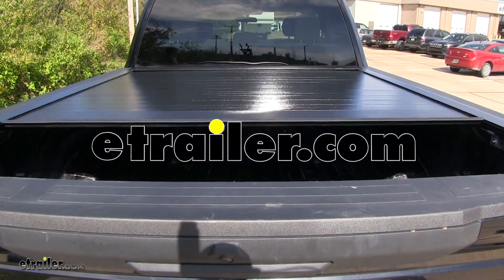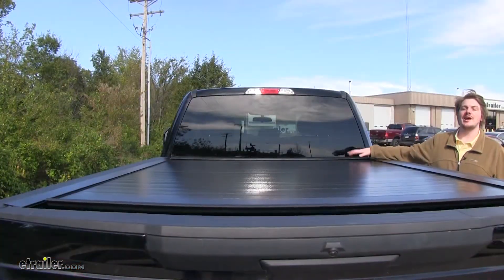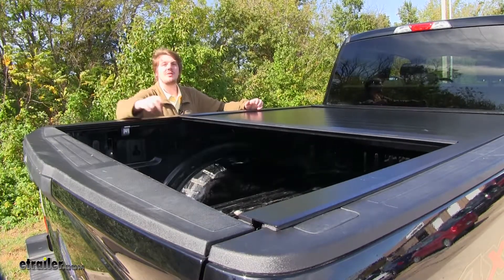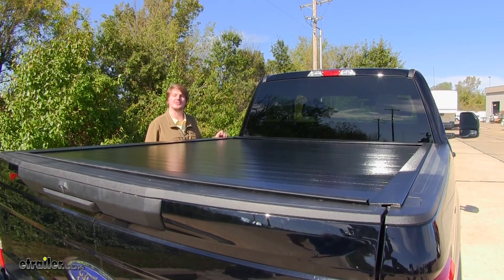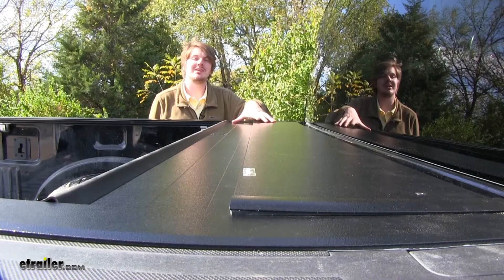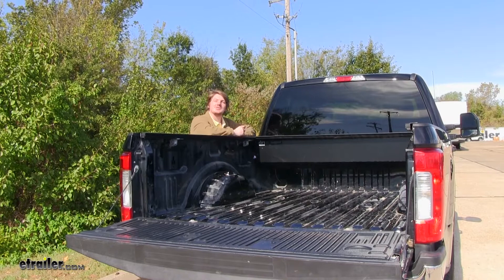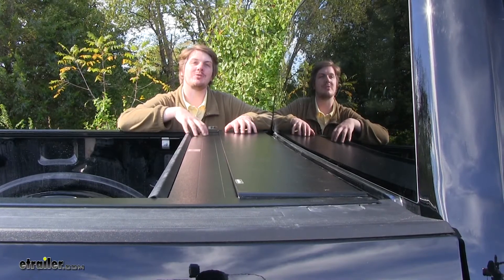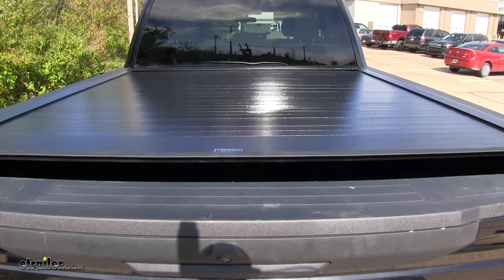etrailer | Pace Edwards BedLocker Hard Tonneau Cover Review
Speaker 1:          Today we're going to be taking a look at the Pace Edwards line of BedLocker powered hard tonneau covers. The BedLocker is a powered hard tonneau cover that opens and closes in less than thirty seconds. The tonneau cover retracts into the canister, giving us full bed access. The electric motor connects to your twelve volt battery using the included wiring harness. It features electromagnetic brakes that allows you to stop it at any point, holding it secure. This is great for covering partial loads, or if you have a fifth wheel installed, covering the rear portion of your bed.It features rigid aluminum panels, and has a black powder coat finish to prevent corrosion.

The panels feature a patented silicone weather hinge to protect your cargo from the elements. When fully closed will have a flush profile adding an attractive look to your truck. When used with a locking tailgate, this will give you complete bed security.We have a seal along the tailgate to help keep out water. The canister drain tube to prevent water buildup and leaks. It can be manually operated using the release handle in case of loss of power.

With our tonneau cover open, it takes about fourteen and a half inches of bed lay. The canister sits about twelve and a half inches deep. The rails sit in about two and a half inches, and their about a quarter of an inch above your bed rails. It features a no drill installation using clamps to hold your tonneau cover rails to your bed rails.Two key fobs are included that can open and close your tonneau cover wirelessly, and sold separately is a manual switch that can be wired inside your truck or in your tailgate. The manual switch is sold separately with part number 311-BL-1120.

Compared to folding tonneau covers, when fully open, you'll have full rear view vision. However, when fully open, this will take up more bed room space than a fully opened folding tonneau cover.Retrax has a similar powered tonneau cover that comes with an interior light, however the BedLocker has the pivot arm clamps for a more rigid rail support. That completes our look at the Pace Edwards line of BedLocker Powered Hard Tonneau covers.